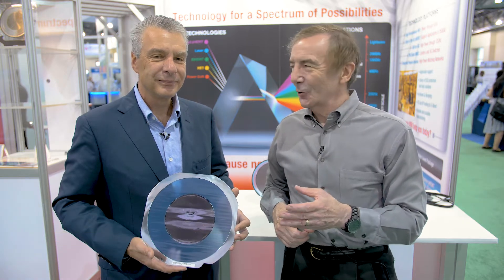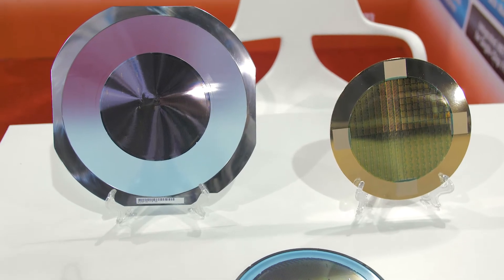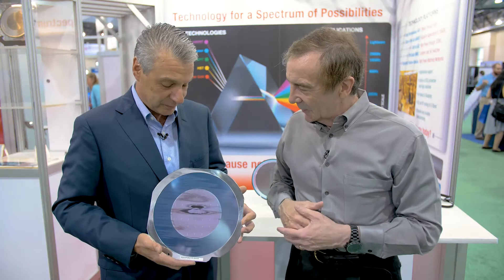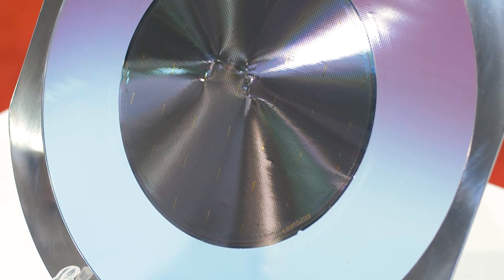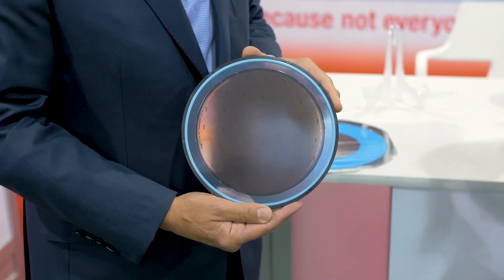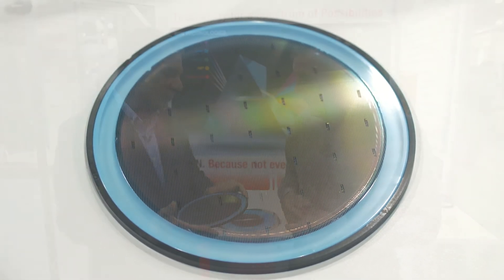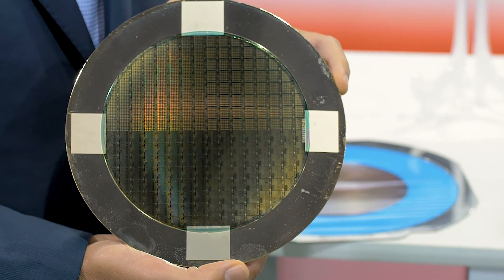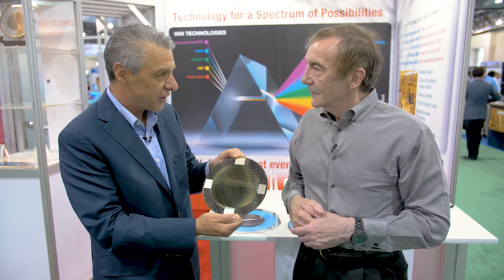What’s a compound-semiconductor wafer look like?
David Danzilio of compound semiconductor fab WIN Semiconductor, talks about what goes into such compound semiconductor wafers as comprised of gallium arsenide. Typical applications for the wafers WIN produces include wireless communications and mobile phones. Also covered are multiproject masks that can make small batches of ICs economical.